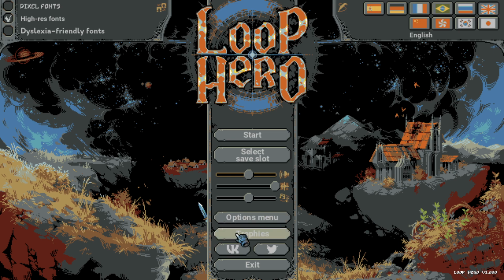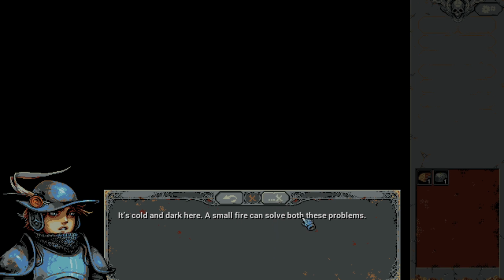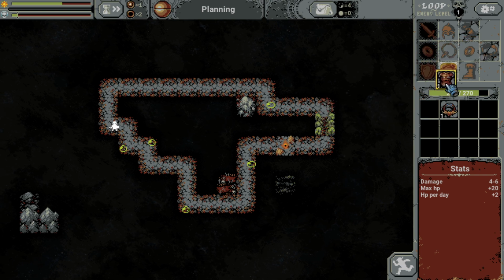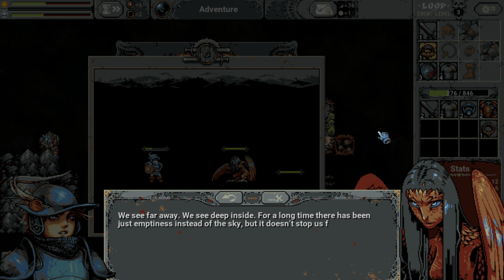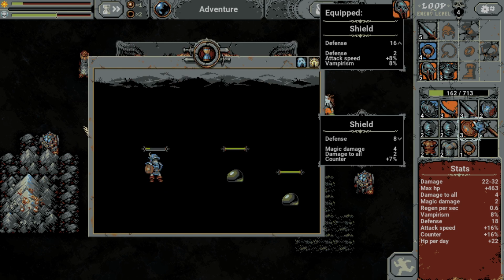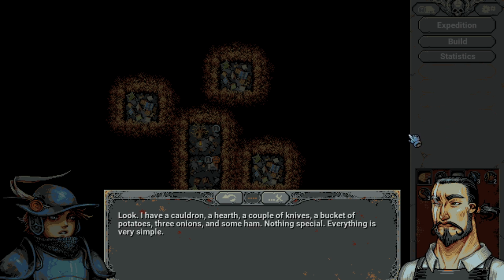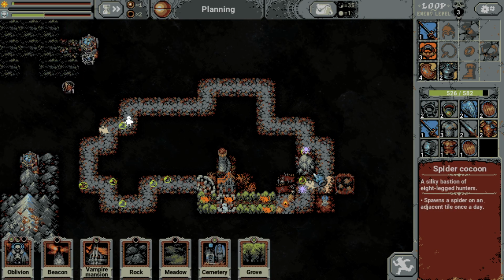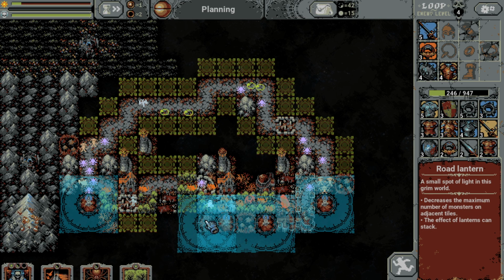Loop Hero - Impressions | Run Based Deckbuilder